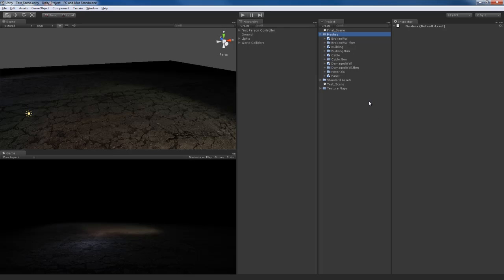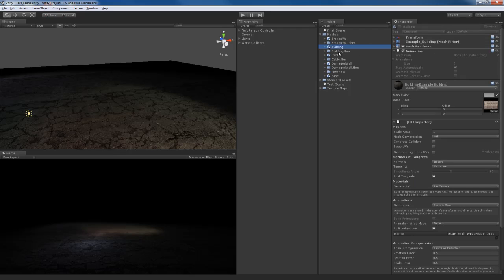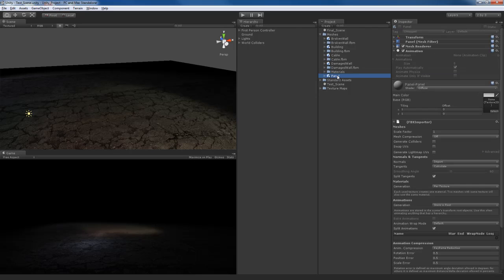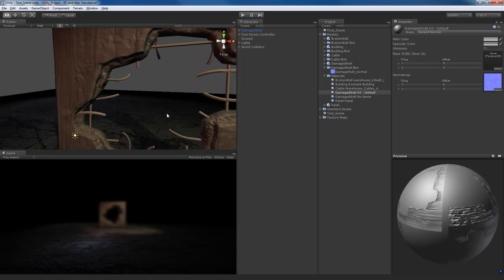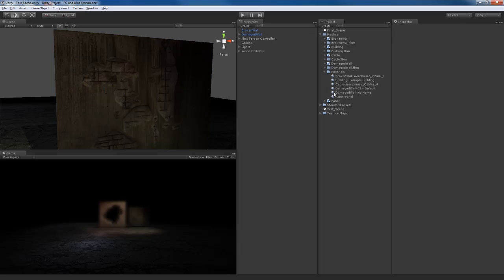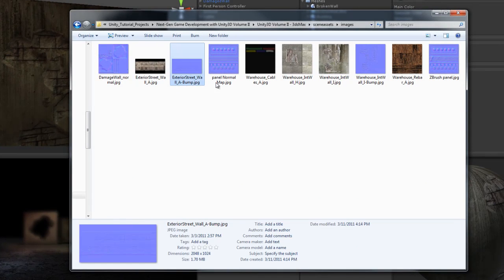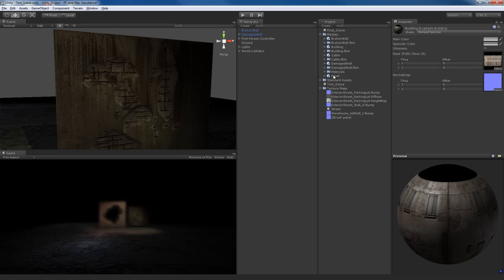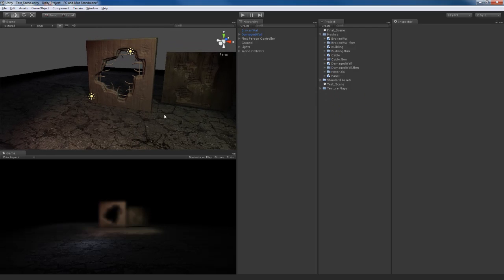18 Data Asset Exchange Part02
In this set of videos I'm going to go over data asset exchange. This is the process of moving your assets across different programs in the pipeline. In relation to games, this is the process of getting your assets from your 3D modeling package to your game engine.